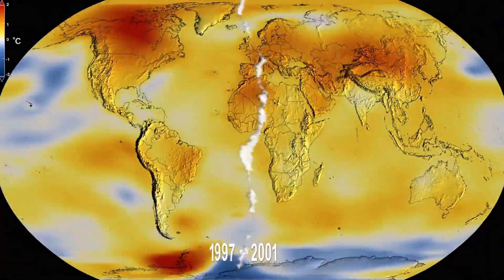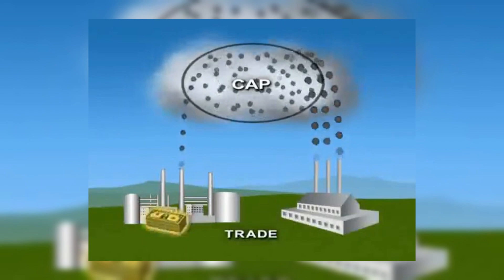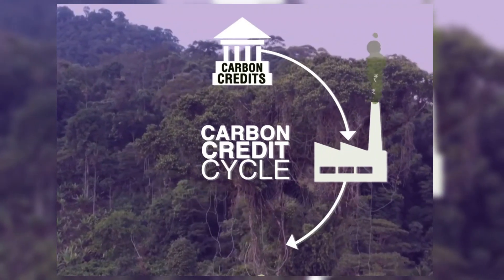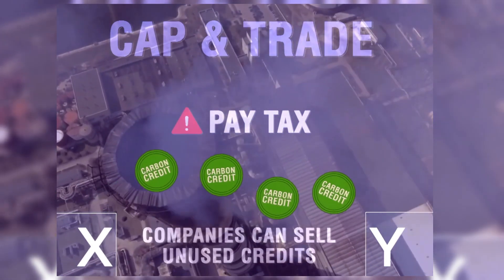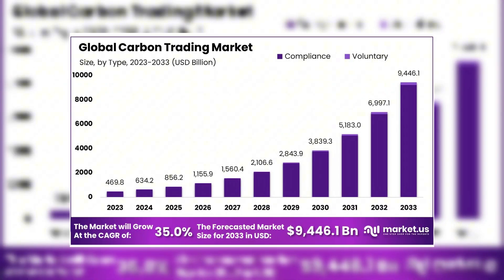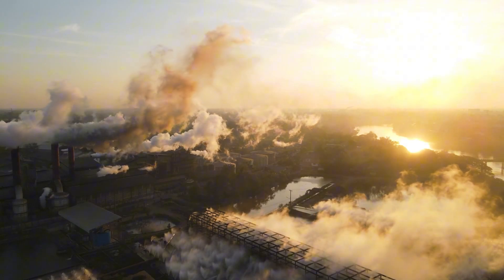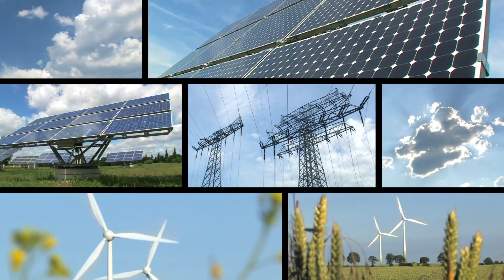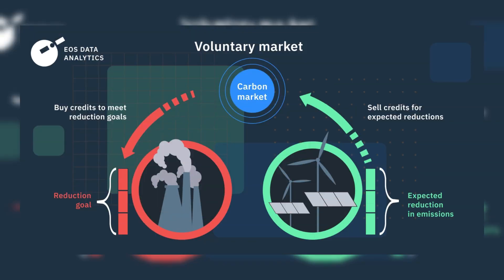Carbon Credits: How They Work, and Who Buys Them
Carbon credits are a vital tool in the global fight against climate change. But how do they work, and who buys them? These tradable certificates represent one metric ton of carbon dioxide reduced or removed from the atmosphere. Businesses and individuals buy carbon credits to offset their emissions and contribute to sustainability goals. Governments also mandate carbon credits for certain industries to meet compliance requirements. Explore how carbon credits are traded, their role in reducing greenhouse gas emissions, and why they are a cornerstone of environmental sustainability and renewable energy projects.